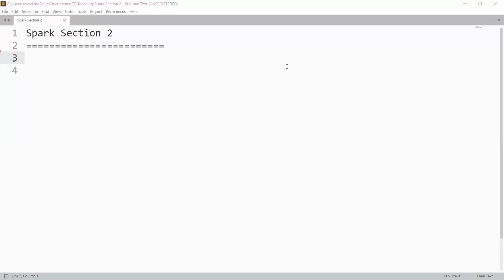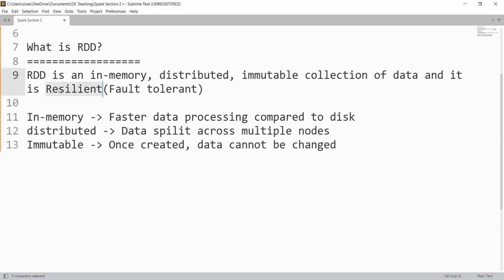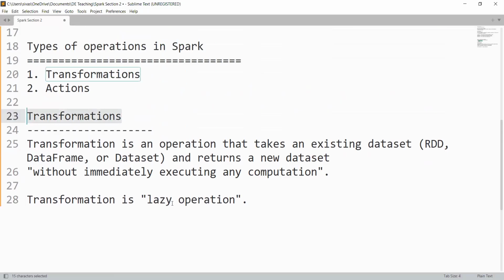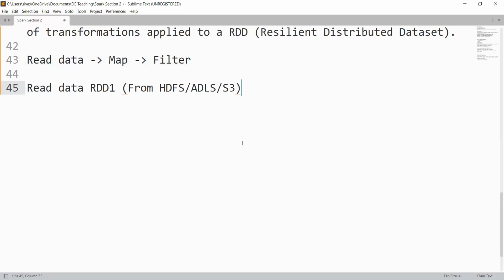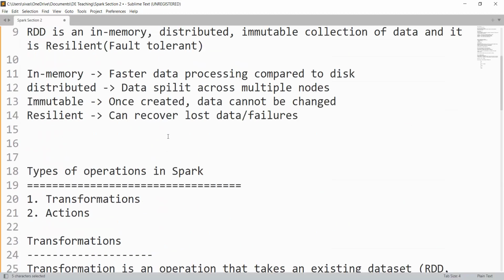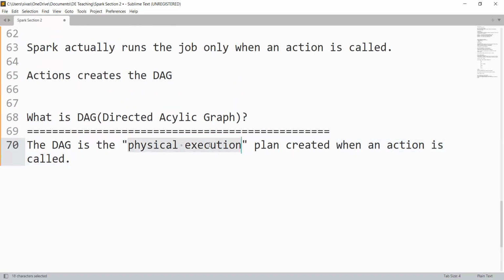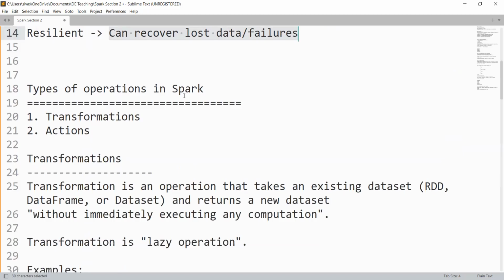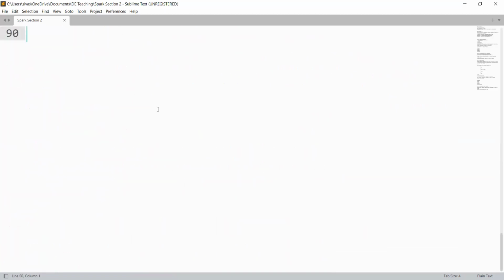Apache Spark Basics 2 | Spark RDD Explained | Transformations vs Actions | Lazy Evaluation & DAG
Welcome back to DataZone 👋
This is Section 2 of Apache Spark Basics, where we deep dive into RDD, Transformations, Actions, Lazy Evaluation, Lineage Graph, and DAG.

In the previous section, we discussed what Apache Spark is and how it works.
In this video, you’ll understand how Spark actually processes data internally.

🔍 Topics Covered in This Video:
Where data is stored in Apache Spark
What is RDD (Resilient Distributed Dataset)

Key properties of RDD:
In-memory
Distributed
Immutable
Resilient (Fault Tolerant)
Types of operations in Spark:
Transformations
Actions
What is a Transformation?
What is Lazy Evaluation in Spark?
What is a Lineage Graph?
Common transformation examples:
map()
filter()
flatMap()
union()
distinct()

What is an Action in Spark?
Common action examples:
collect()
count()
first()
take()
reduce()
saveAsTextFile()

What is DAG (Directed Acyclic Graph)?
Difference between Lineage Graph vs DAG
How Spark creates Jobs and Stages